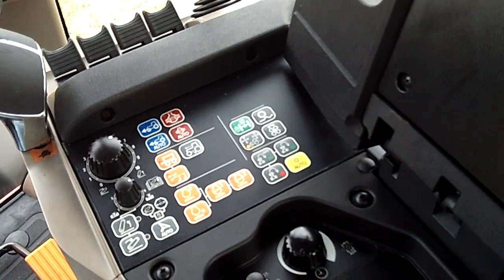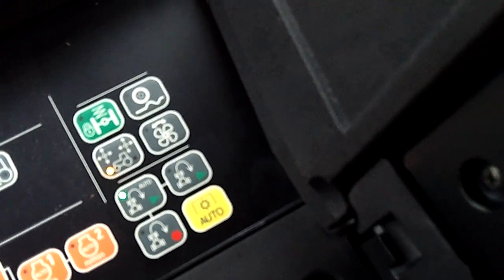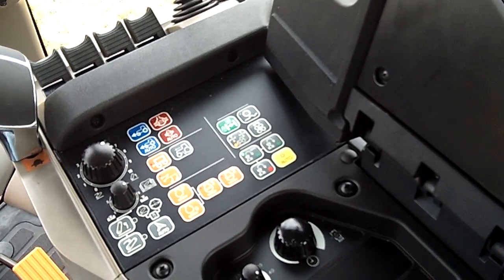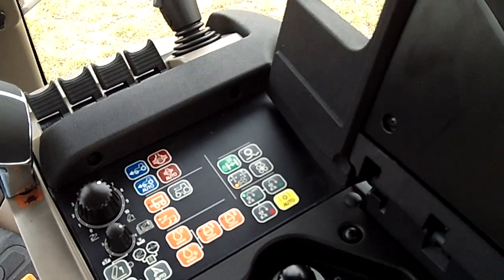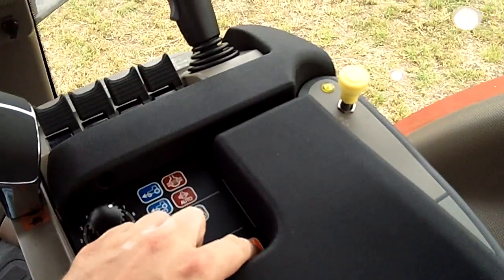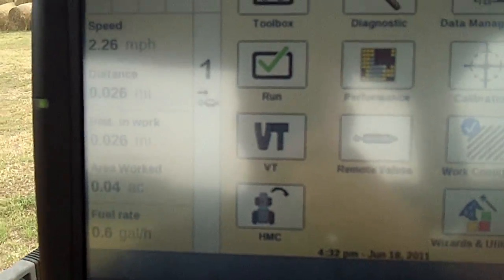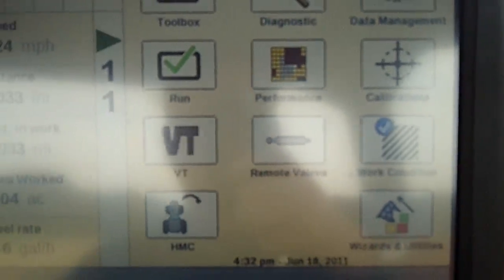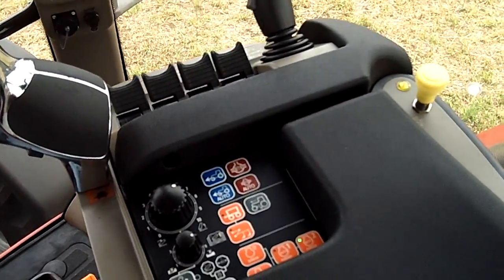Playing back an End of Row Sequence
A video clip of the End of Row sequence being played back